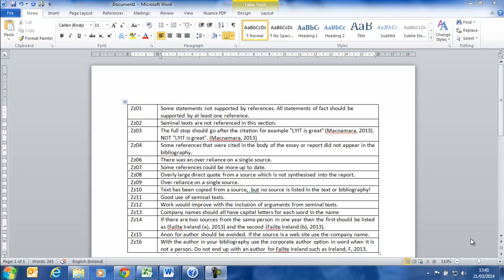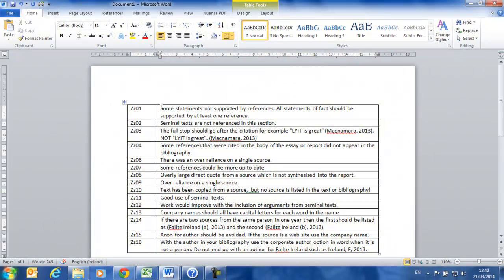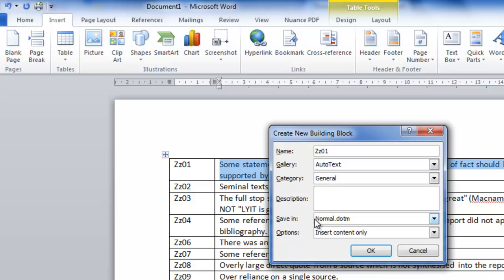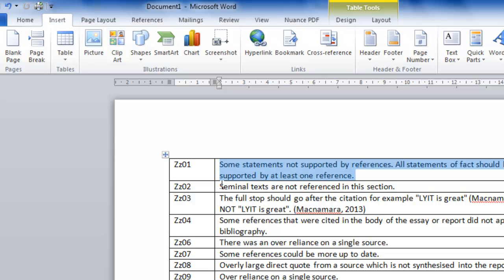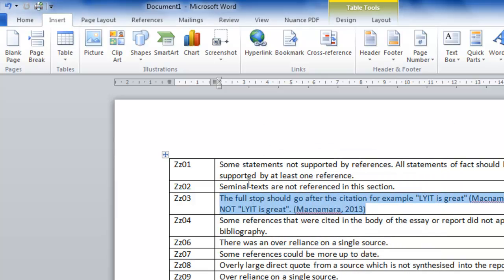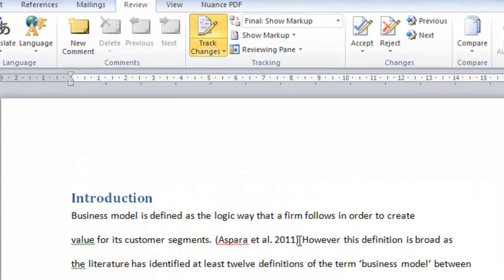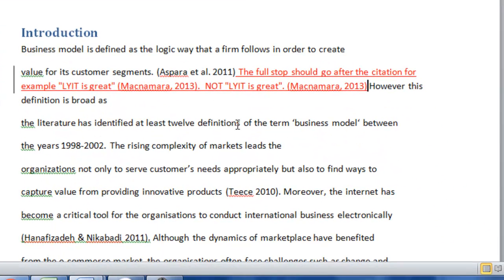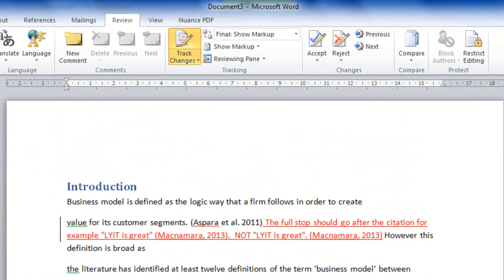Learner Feedback using Autotext in Word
How to use the Autotext feature in Word to enable effective feedback without too much hassle.